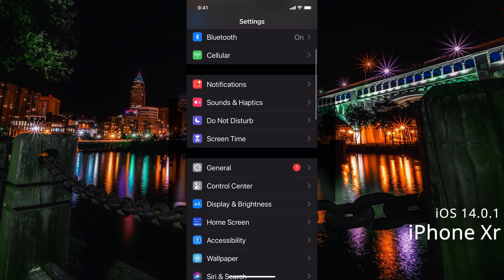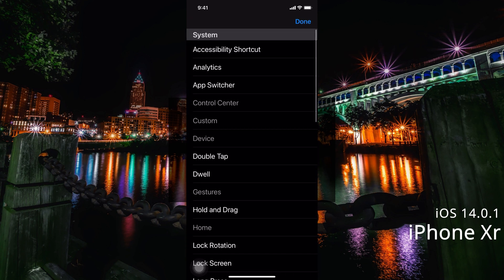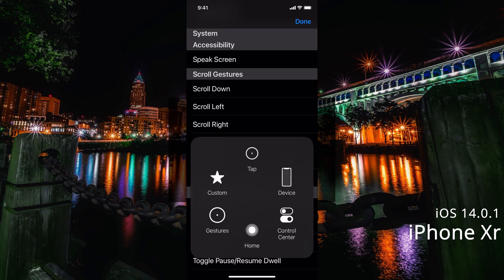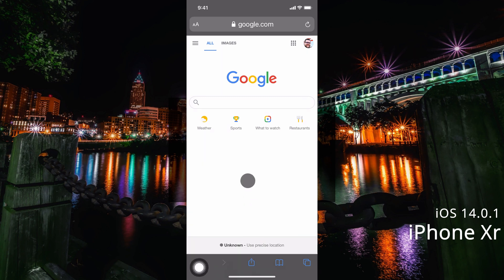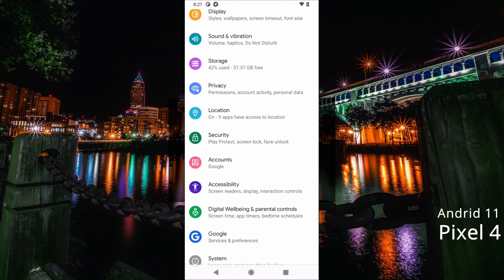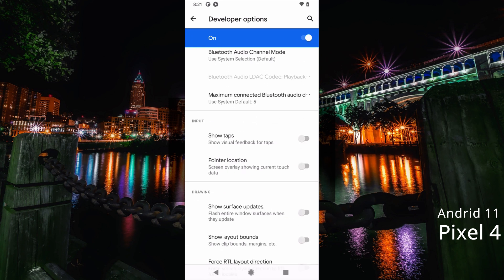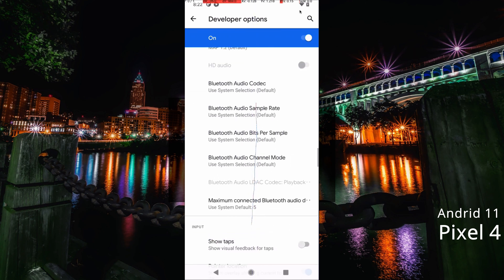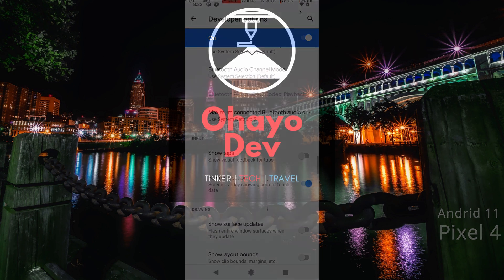Show Taps on iOS and Android for Recording and Automated Testing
How to enable visible taps on iOS 14 and Android 11.
This is useful in recording and debugging automated testing frameworks such as Appium

0:00 iOS Enable Taps
1:10 Android Enable Taps
2:09 Outro